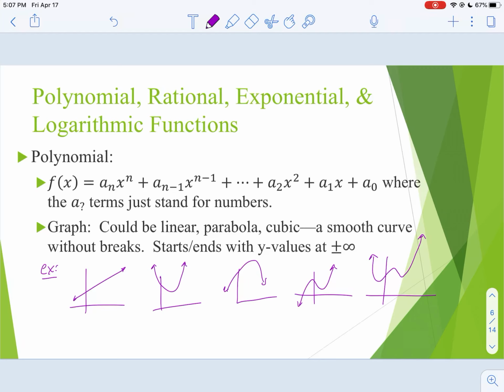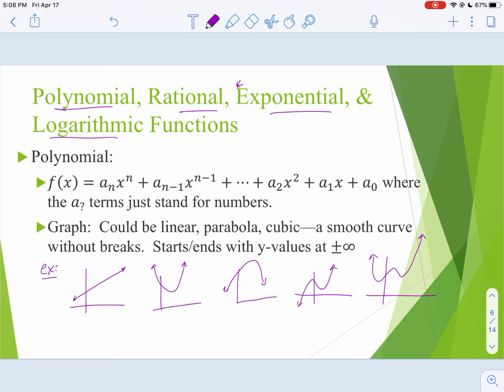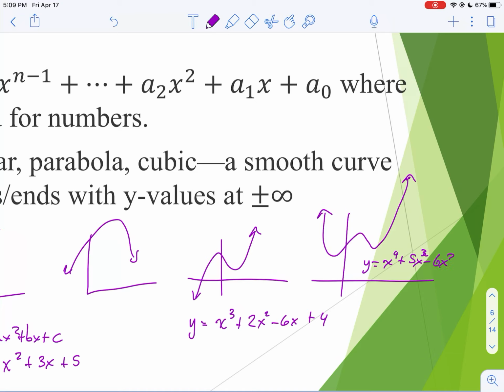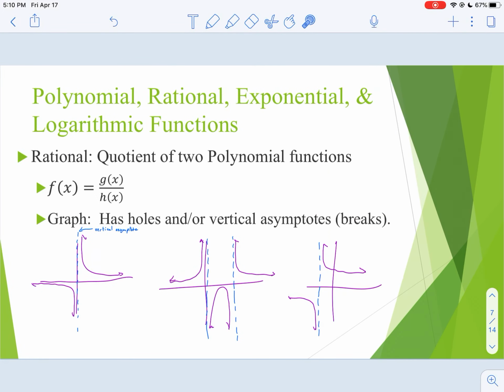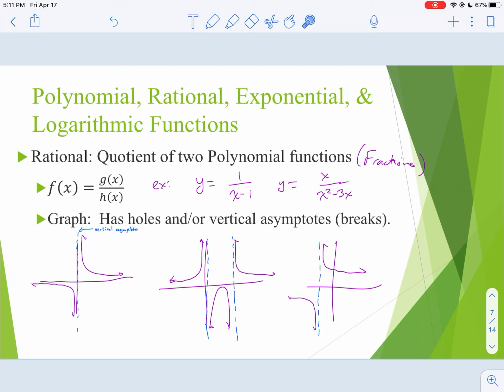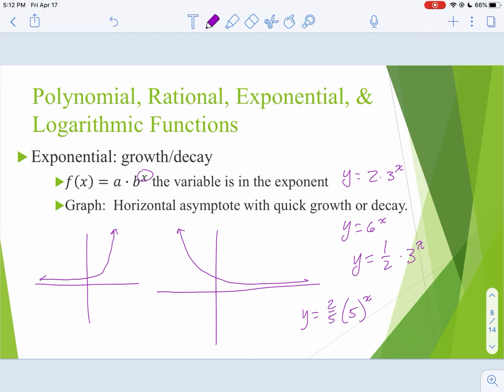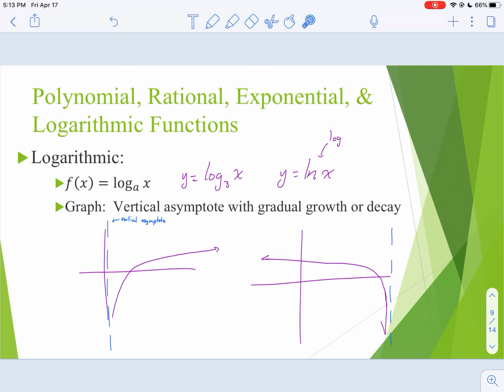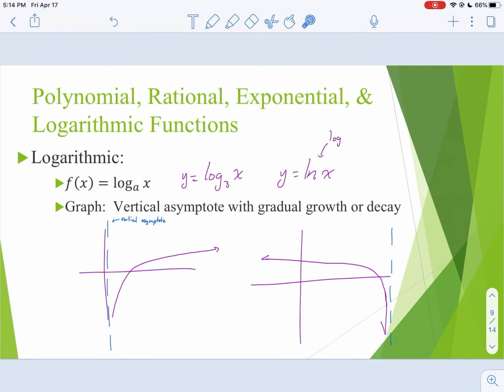Polynomial, Rational, Exponential, & Logarithmic Functions